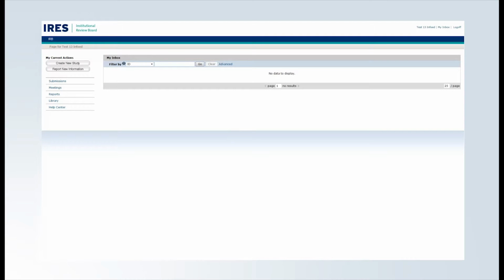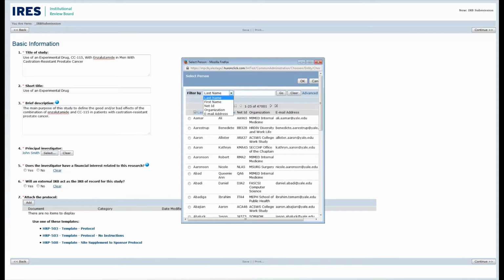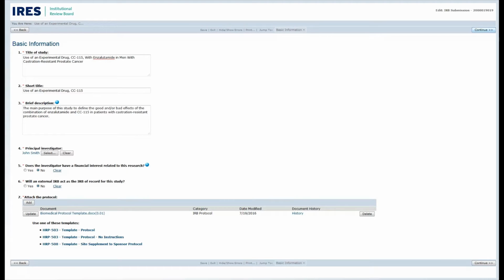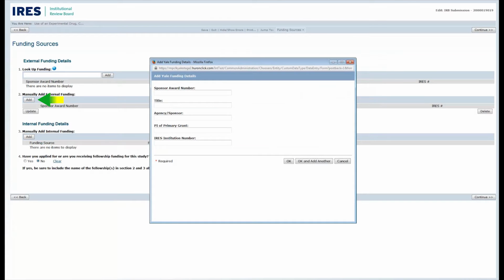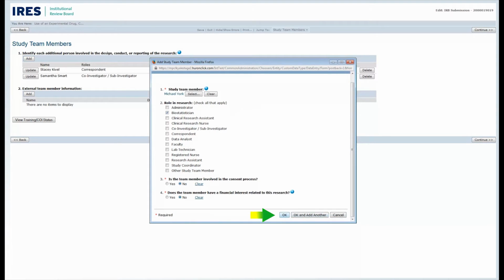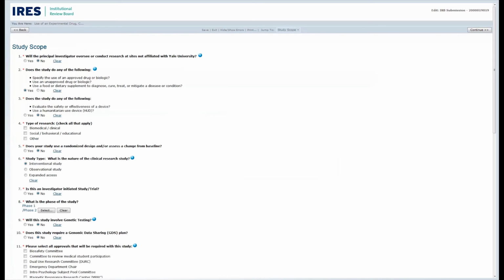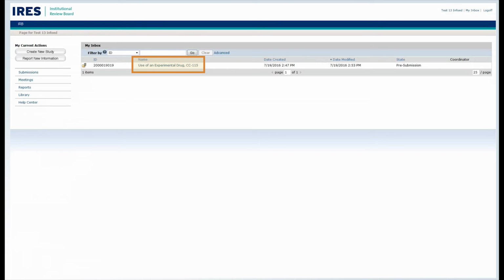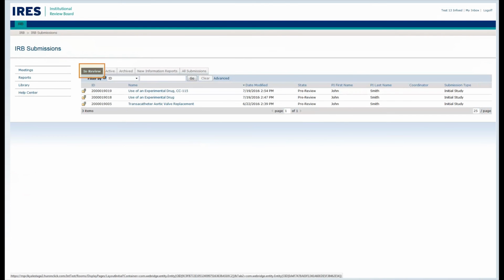Create and Submit an IRB Protocol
This video shows PIs, Investigators, and Coordinators how to create and submit a research protocol using IRES IRB application.